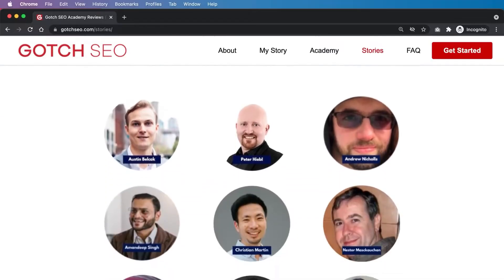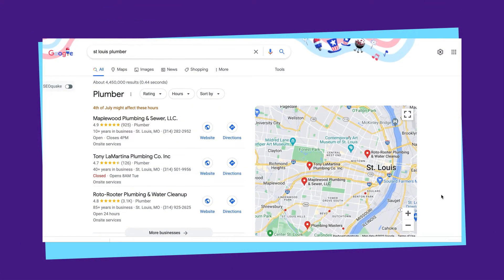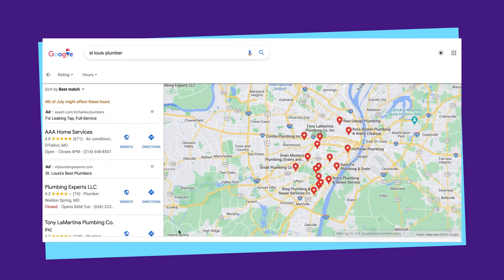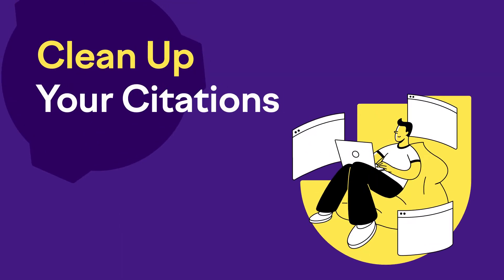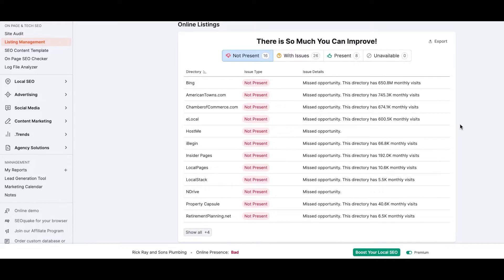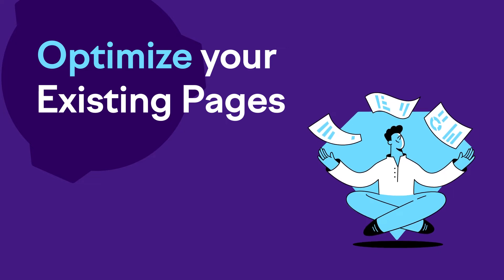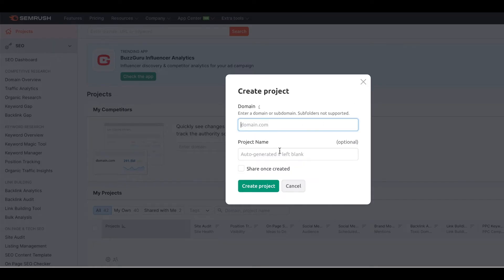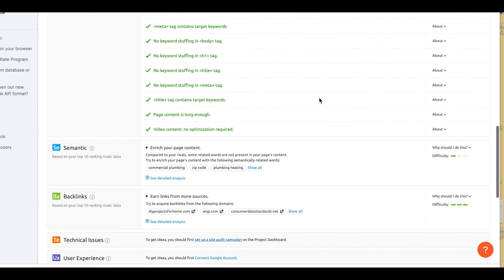The Complete Local SEO Checklist for 2025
Want better local SEO results? Follow this step-by-step guide and start ranking in Google's local pack. 🎯 Enroll in our FREE local SEO course

In this video, you'll learn:
► The 3 factors that determine your local rankings on Google
► How to optimize your Google Business Profile (without doing anything super technical)
► The best way to get more Google reviews
► How to create local content that actually makes sense

NEXT STEPS...
1️⃣ watch until the end because I’ll share the one thing that 99% of people are NOT doing to increase their local pack rankings.
3️⃣ Like the video if you're getting any value.

KEEP IN TOUCH!